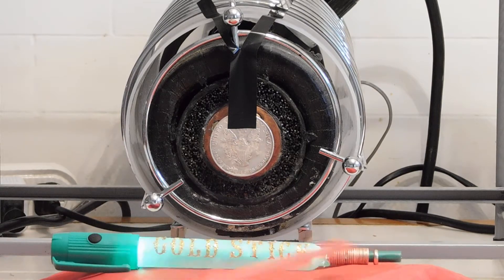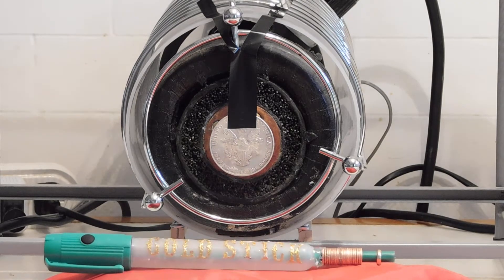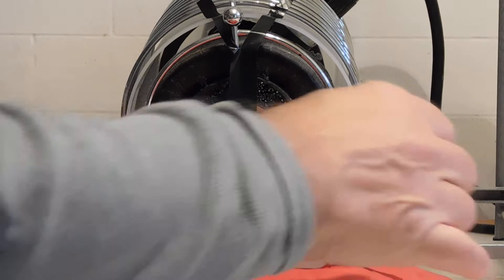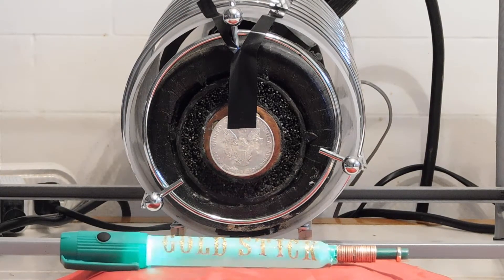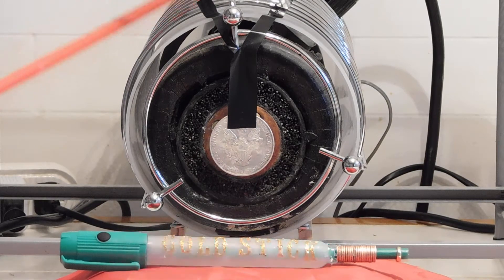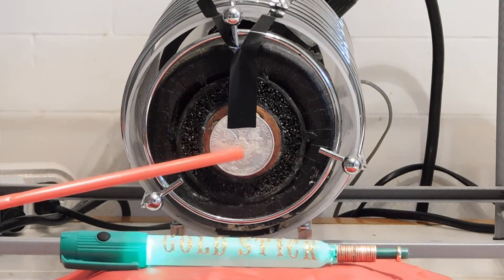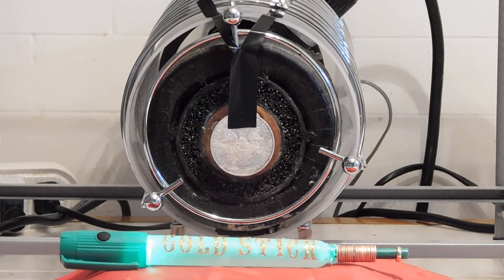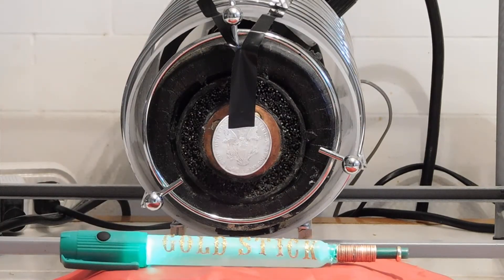An Iron Core and Copper Washers Will Attract Gold ─ Cool Science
The Tonight Show sent comedian Jim Norton along with a film crew to tape exhibitors on the show floor of INPEX® 2010 on Wednesday and Thursday, June 16 and 17. I was one of the exhibitors filmed for my display to The Tonight Show's Jim Norton!

“INPEX® International Jury Award” in the Category of Specialized Technology for the Display of the Non-Ferrous (Master Magnet) Electromagnet.

The Gold Magnet is actually two magnets in one.

The (electromagnet) Master Magnet is a coil with a current running through it.

Electrons are like tiny magnets and when they move (as in a current) they create a magnetic field.

The coil is made up of 600 turns of # 14 cotton or enamel covered wire wrapped around a (core) base made of iron. The wire is connected to the electricity and when current flows in the wire, the iron core becomes a very strong magnet.

The second magnet is the (4) copper washers. The magnetic field from the iron in the base causes electricity to flow around through the washers. The electricity in the washers is called an eddy current. The eddy current causes the washers to become a magnet. But, if the washers are split they won’t become a magnet because the electricity can’t get all the way around them.

The two electromagnets are arranged so that their north poles point at each other. Two north poles repel each other, so the base (iron core) and the washers push each other away. If the washers were not anchored in place, they would spring out of their mounting as soon as the current was turned on.

My door is always open to anyone who wishes to observe, test or investigate any of my experiments as seen on YouTube.

Please view all my videos. Thanks!